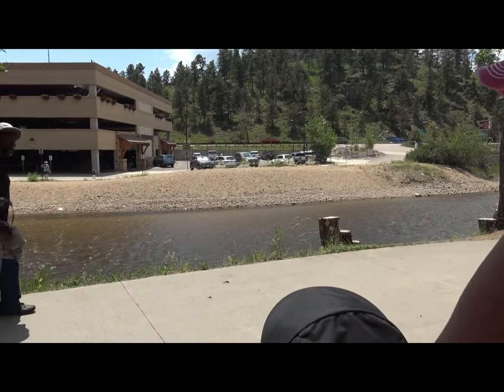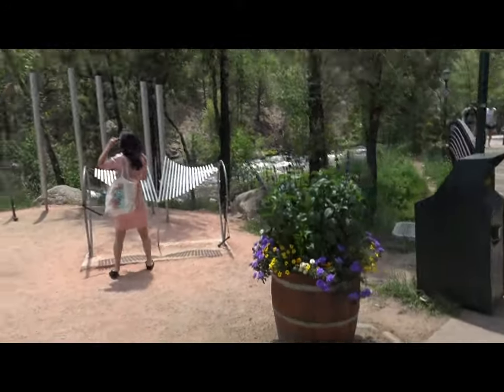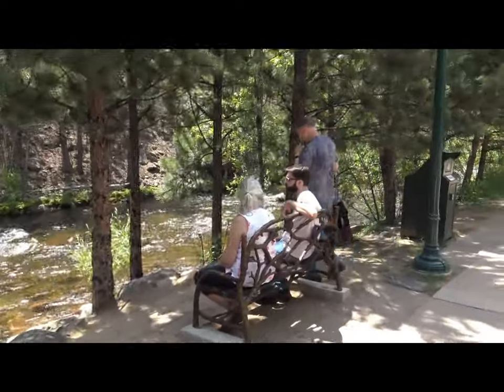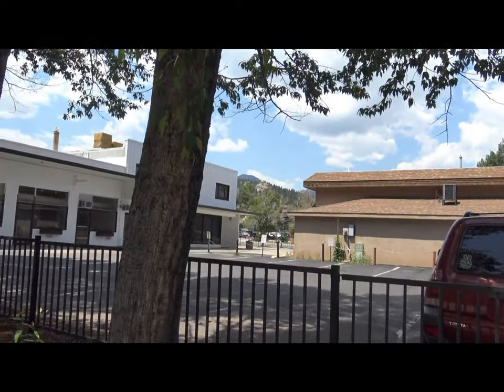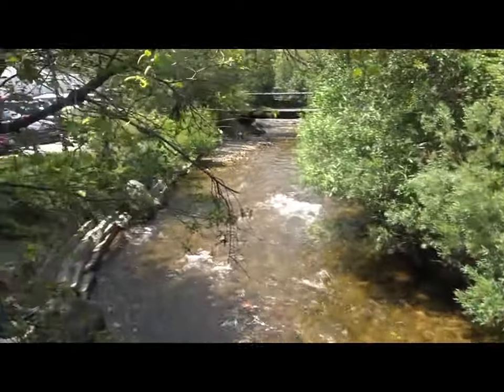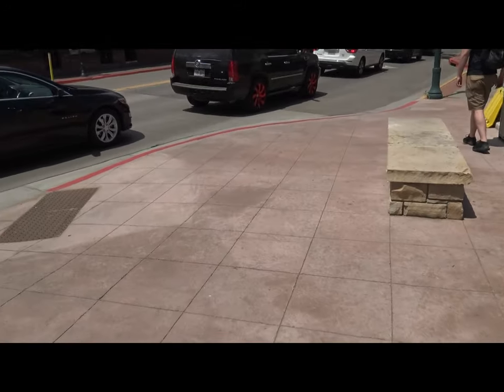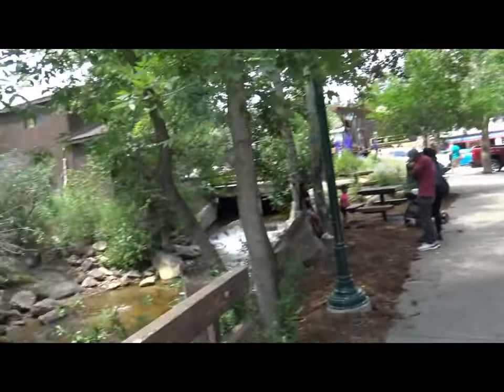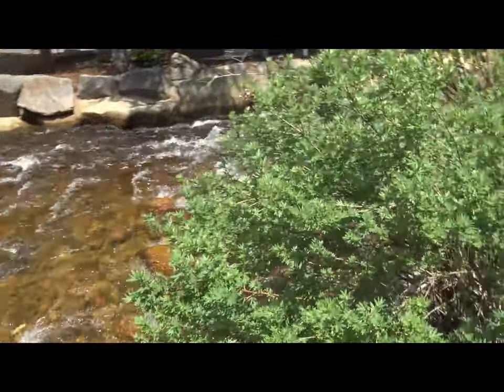Estes Park Colorado Drive | Estes Park Riverwalk | Things To Do In Estes Park Colorado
This is a time-lapse video of our Estes Park Colorado drive and then a walkthrough video of our Estes Park Riverwalk...